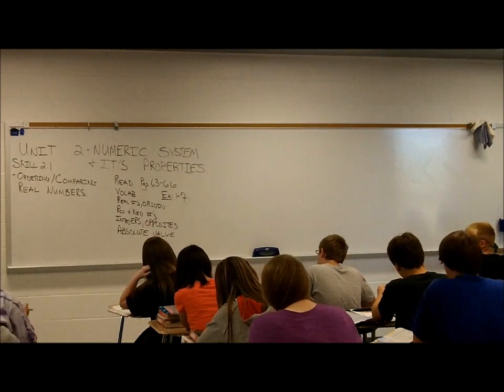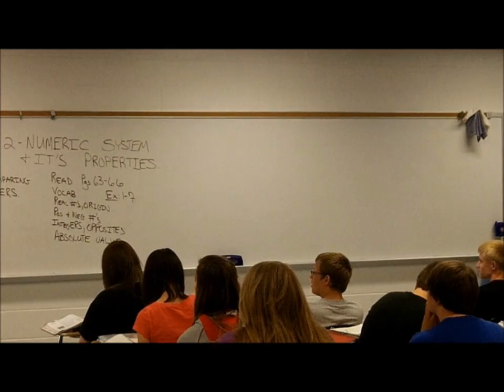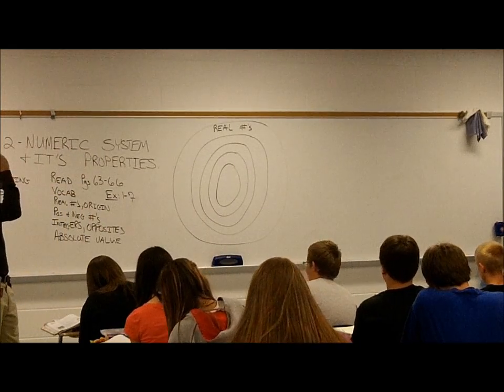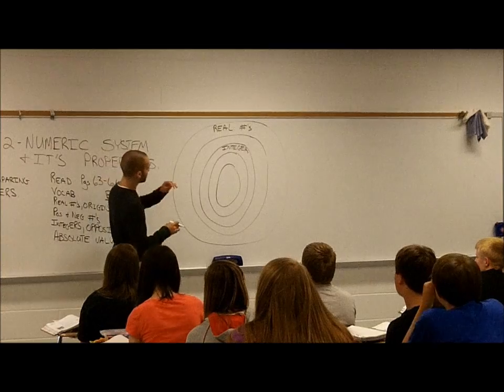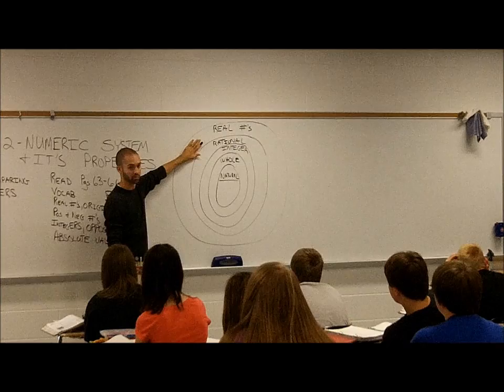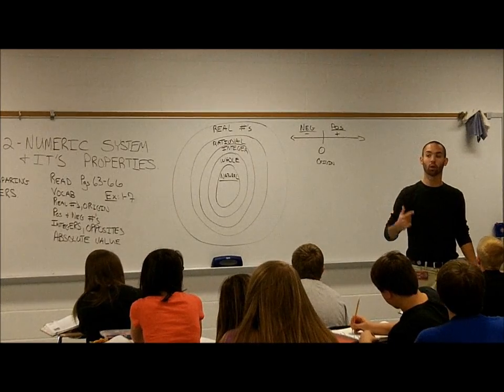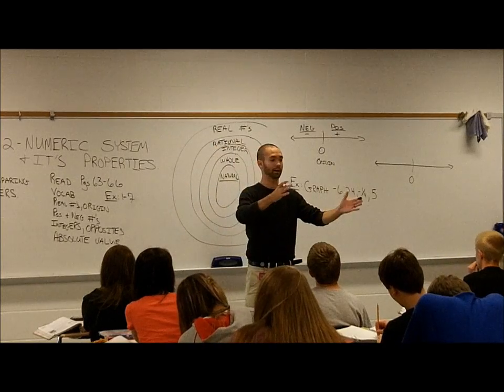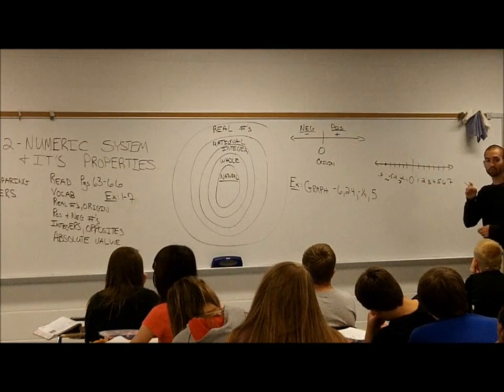Algebra 9/6/12(Skill 2-1)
The first day discussing Skill 2.1 - Ordering and Comparing Real Numbers